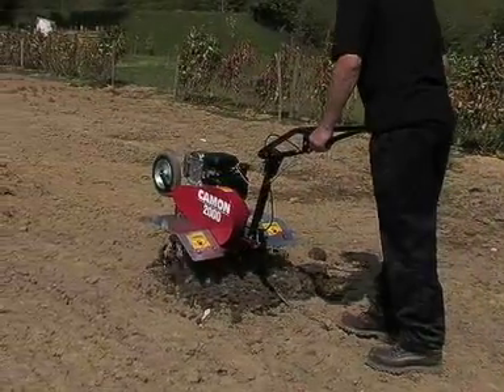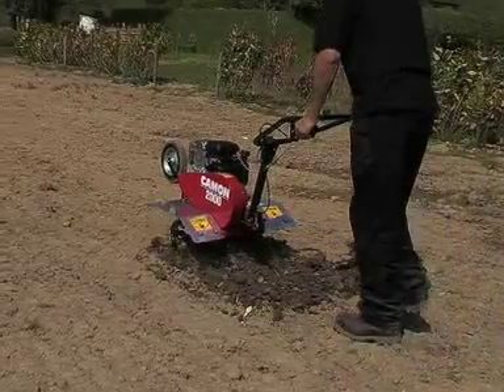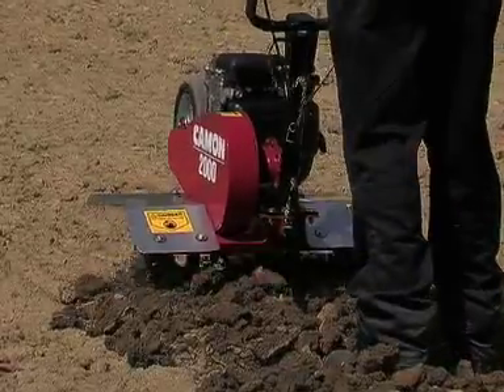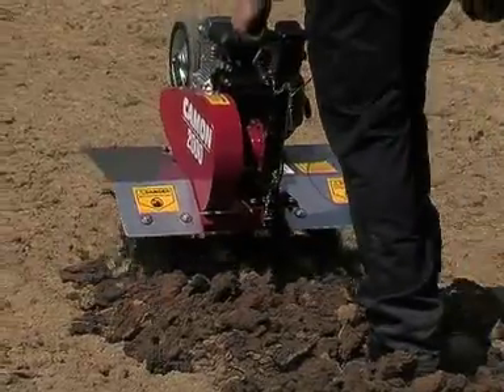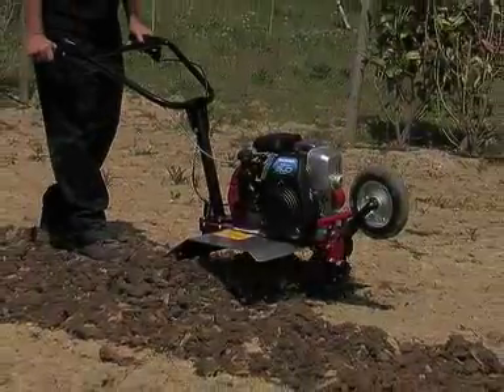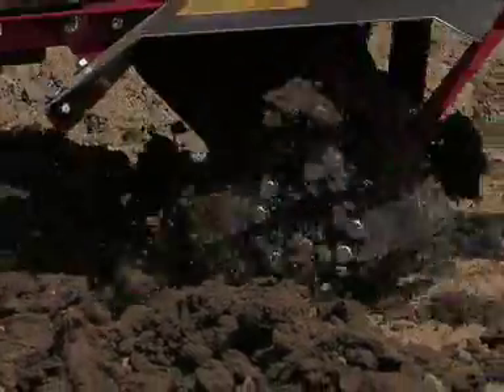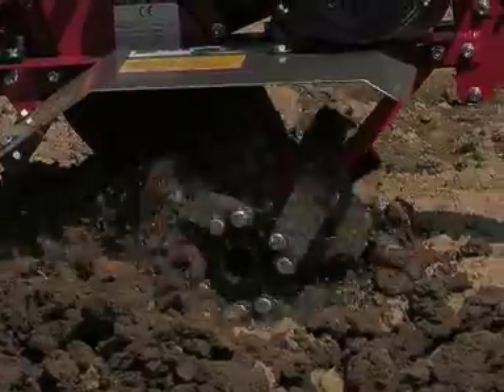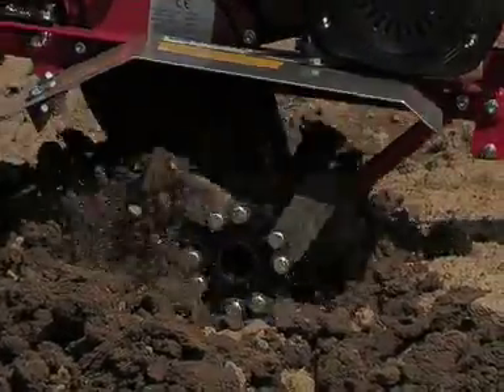CAMON C2000 Tiller